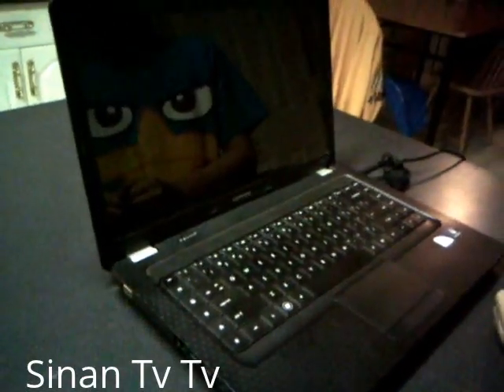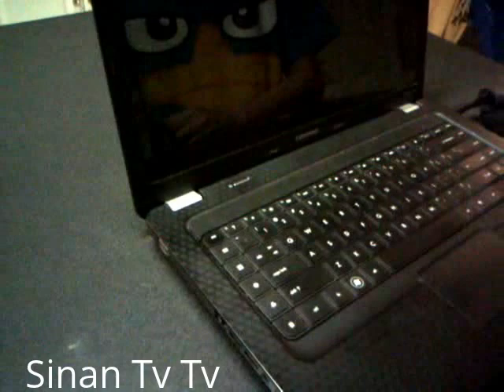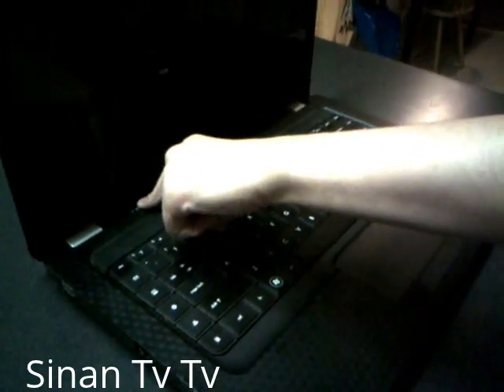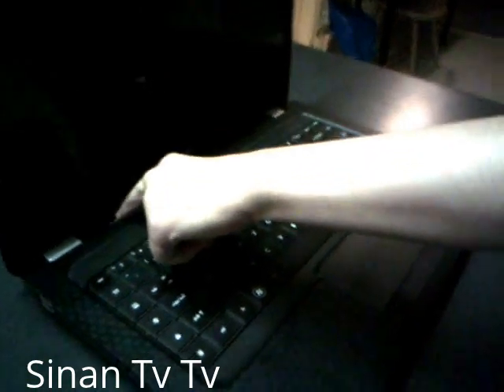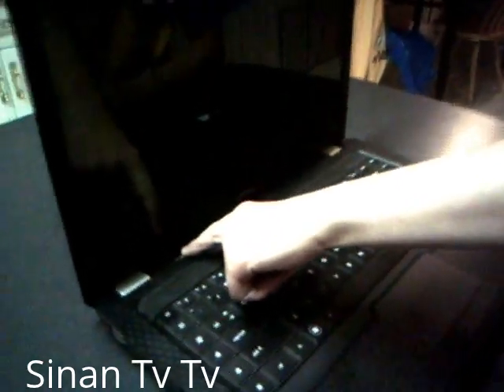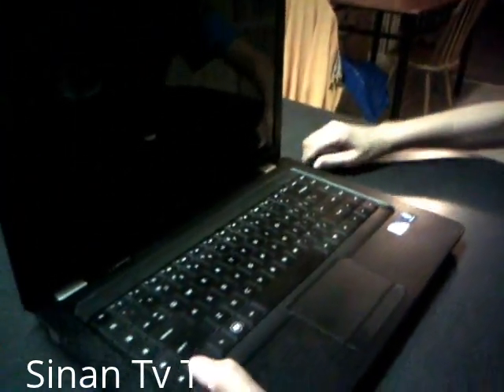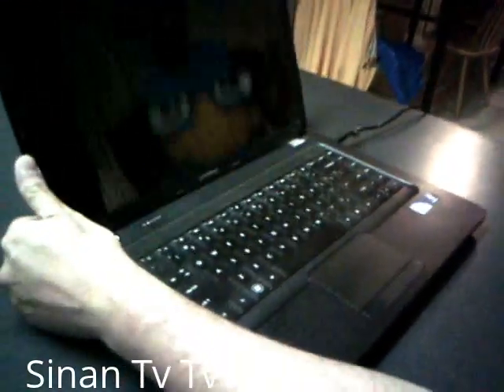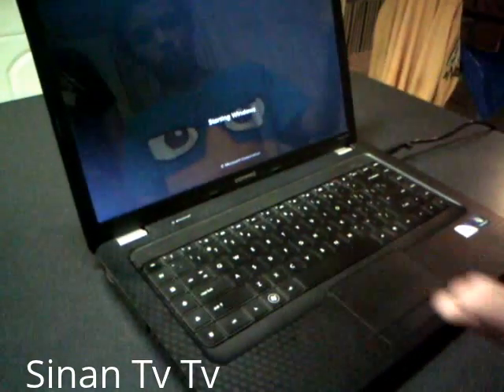Hoe Repareer Ik Snel En Eenvoudig Een Laptop Die Niet Wil Starten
Dit Geloof Je Niet